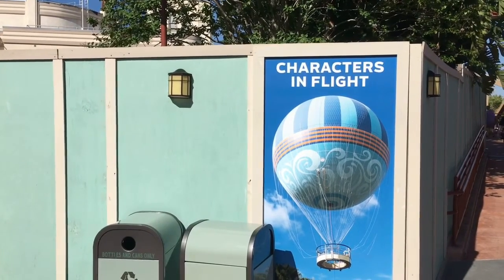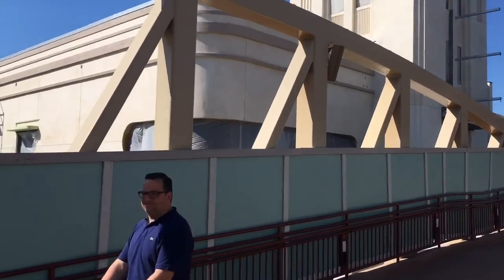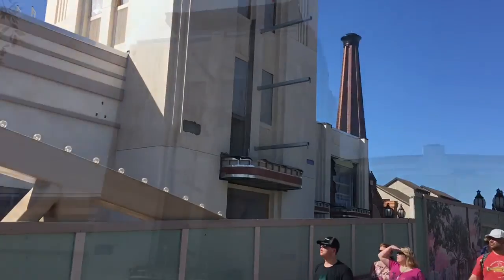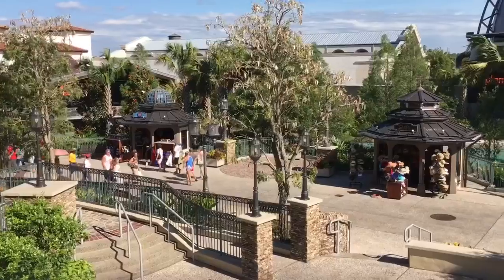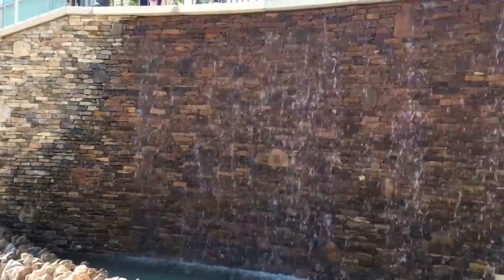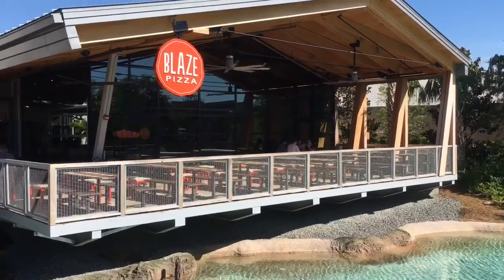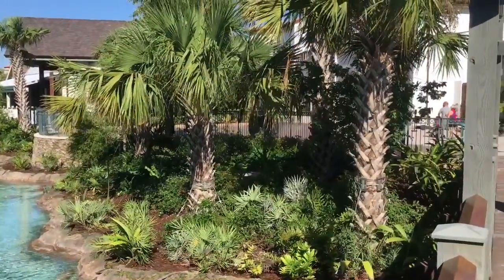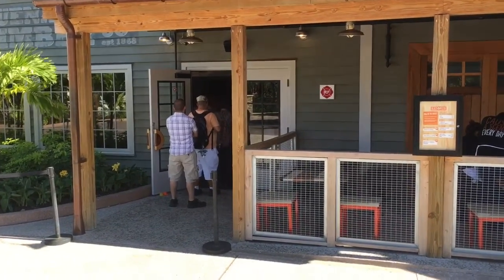Tour of the Town: Disney Springs 5/25/2017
Chris shows off the latest construction update for The Edison as well as looks around the sights and sounds of Disney Springs!